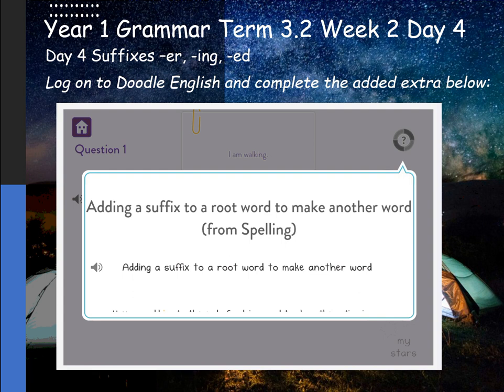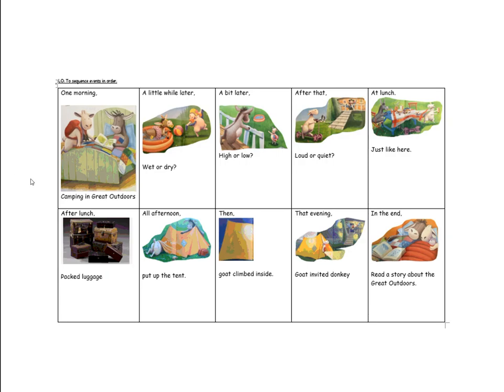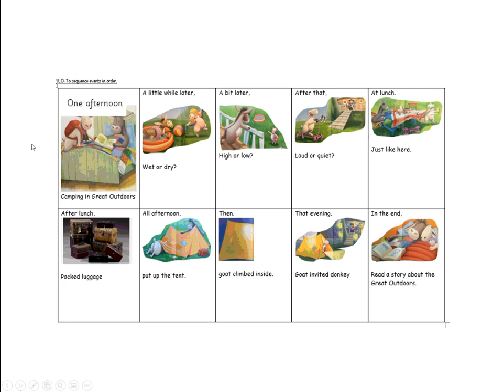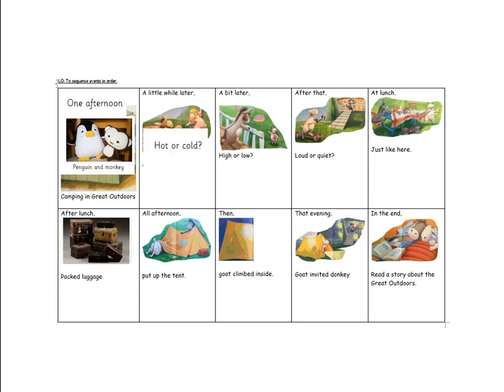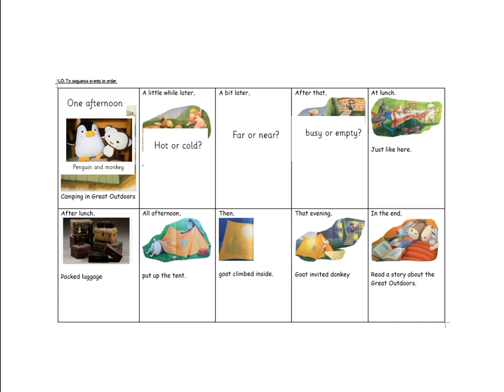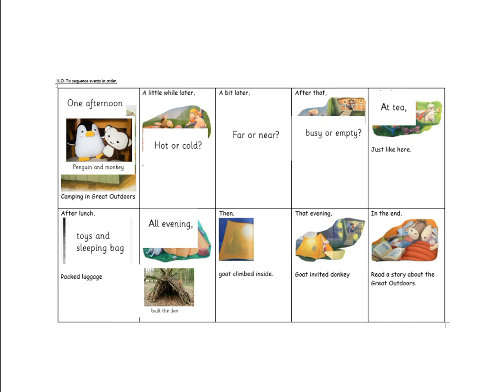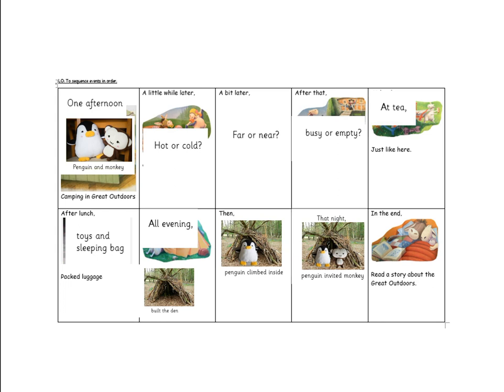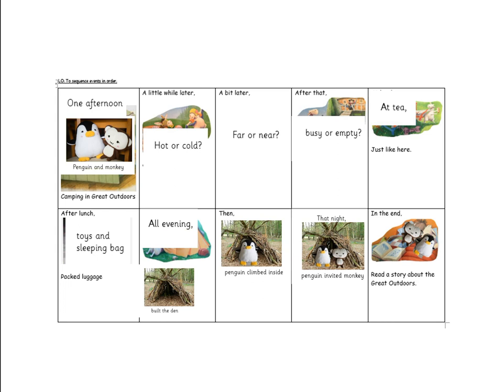Year 1 term 3-2 Week 2 Day 4 - Goat and Donkey in the great outdoors further innovating the story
A grammar lesson looking at the effects of the suffix -er.
A lesson based on the story Goat and Donkey in the Great further innovating the story